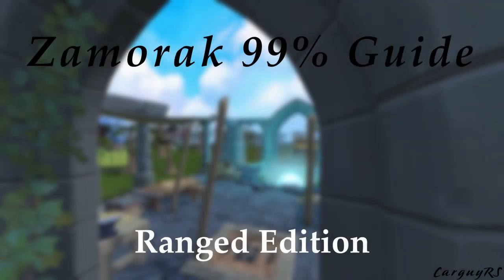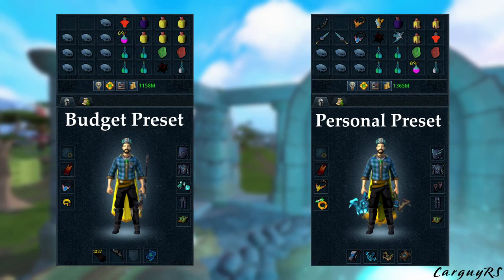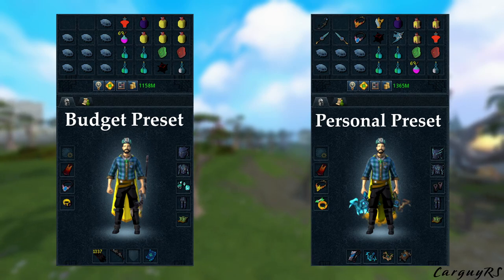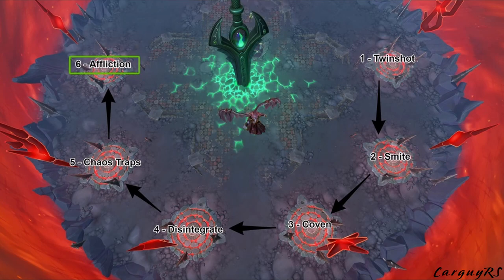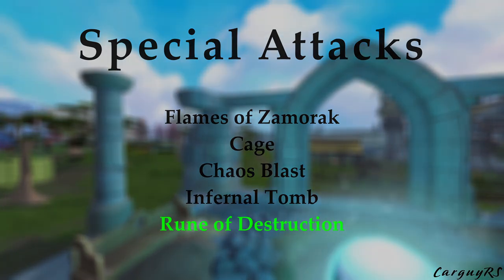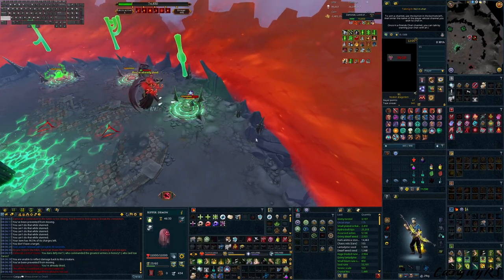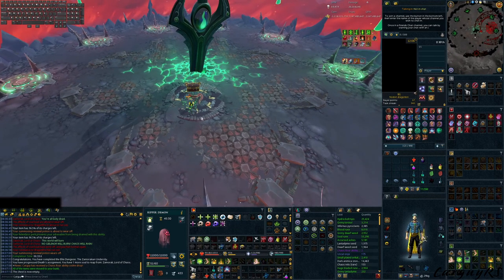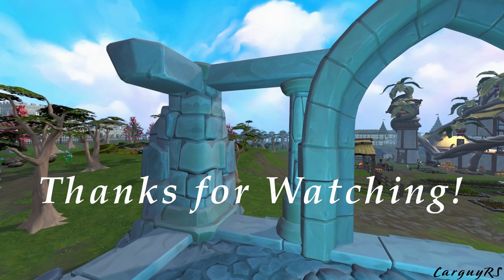Outdated video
Here's the video guide for farming out 99% kills at zamorak. I personally use ranged to do this boss, however magic works just as well. Magic guide could be made just as easily if demanded for, so put it in the comments below if You'd like to see it! Anyways, hope this video can help you get some kills :)

time codes
0:00 - General Intro
0:41 - Video Intro
1:41 - Budget and Personal Preset
10:20 - Edic Order
11:47 - Twinshot
13:08 - Smite
14:40 - Coven
16:15 - Disintegrate
17:39 - Chaos Traps
18:34 - Affliction
20:25 - Special Attacks
21:01 - Flames of Zammy
22:05 - Cage
22:56 - Chaos Blast
24:22 - Infernal Tomb
26:01 - Rune of Destruction
27:27 - Budget Example Kill
35:54 - Personal Preset Kill
45:14 - Outro